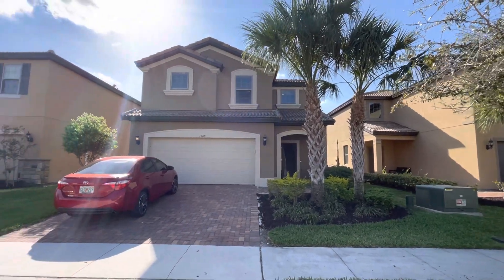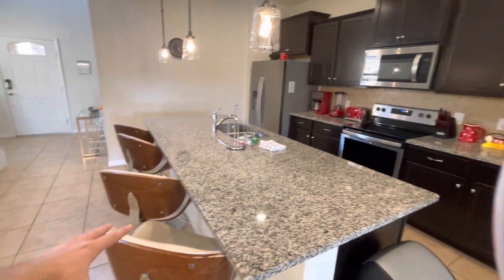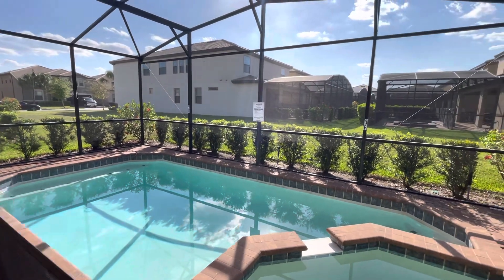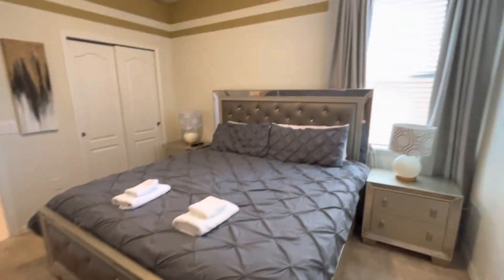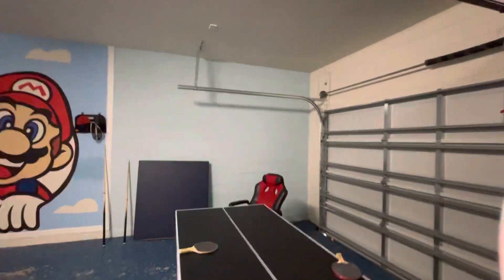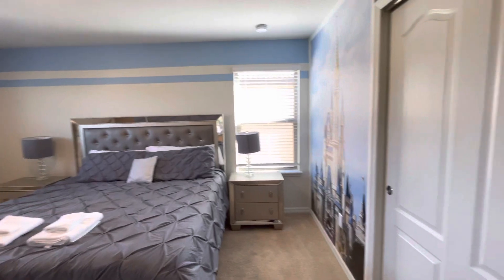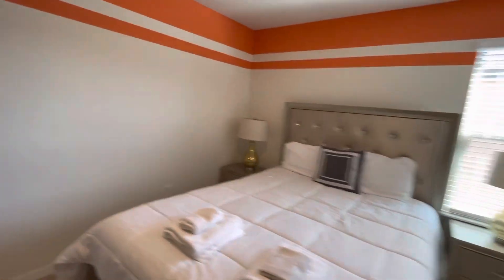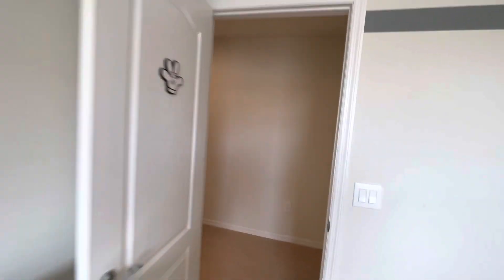1508 Mumbai St, Kissimmee